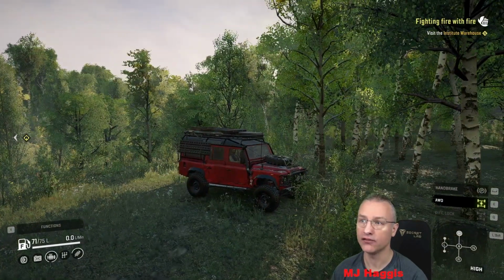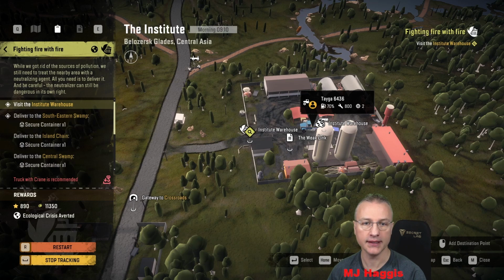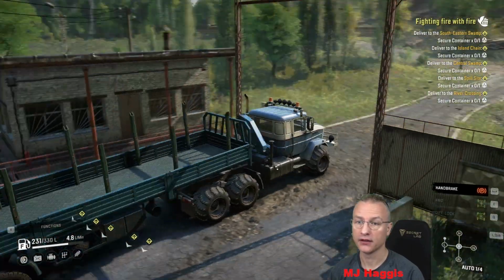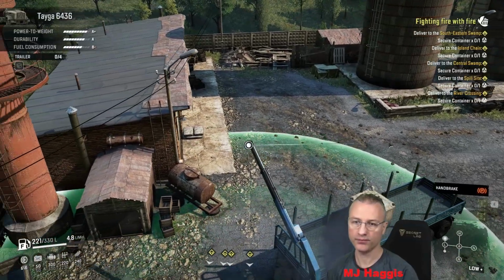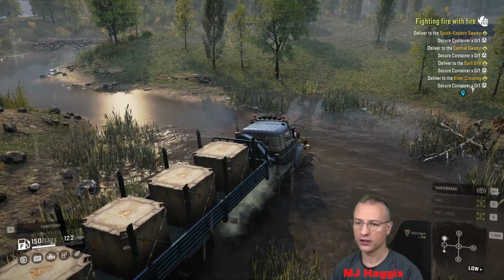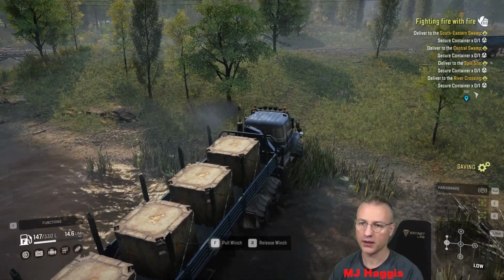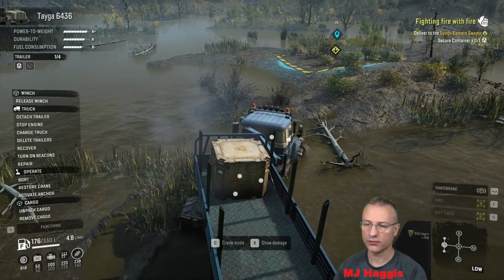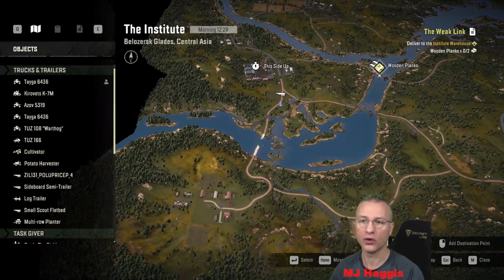Snowrunner Ep 376 "Fighting Fire with Fire"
In this episode I do Contract "Fighting Fire with Fire".